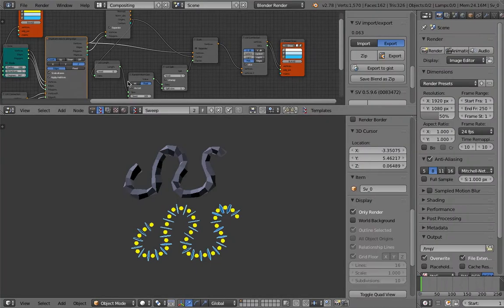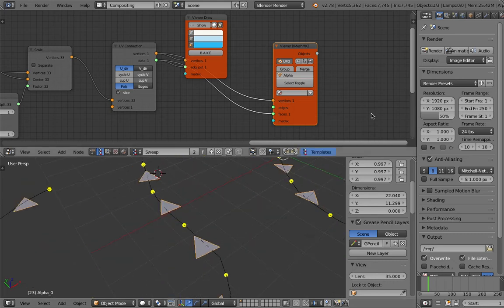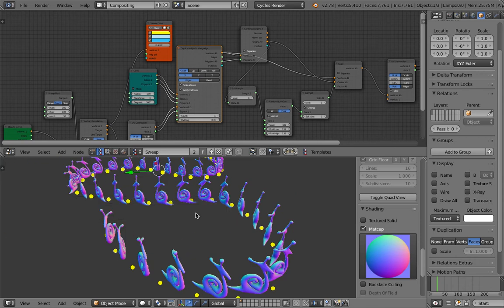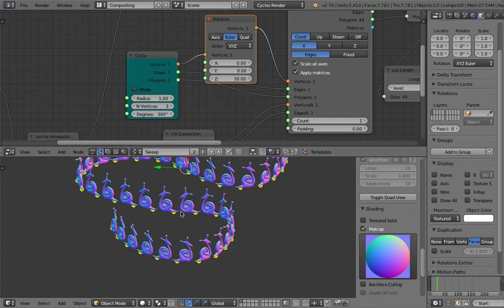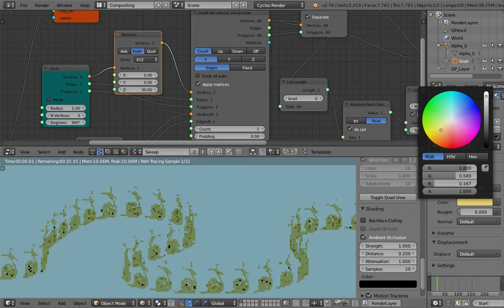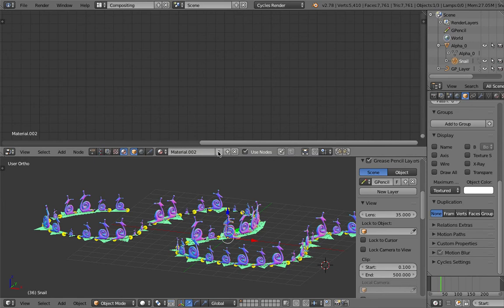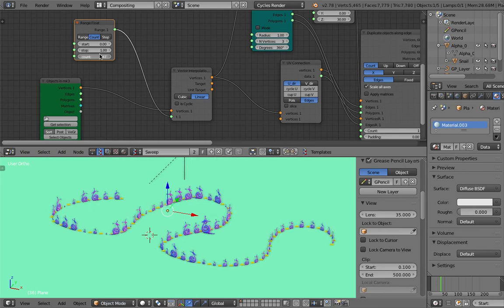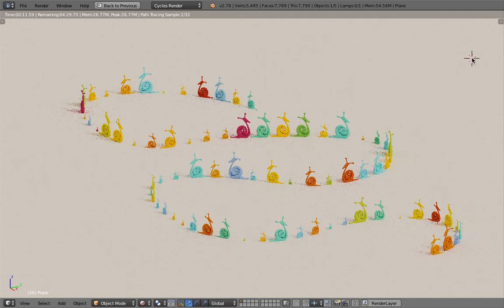BLENDERSUSHI / SV Dupli Snail Along Path (LIVENODING338)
In this episode, I am further exploring the SV Duplicate Objects Along Curve, and I am also using Blender DUPLI feature that takes advantage of OBJECT INSTANCING.

If you want to have a lot of duplications of objects in 3D you need to make sure you are using INSTANCES. Not OBJECTS data.

So for this setup, I am generating TRIANGLE along resampled Grease Pencil Curve that becomes the dupli reference for the SNAIL. This way everything is manageable.